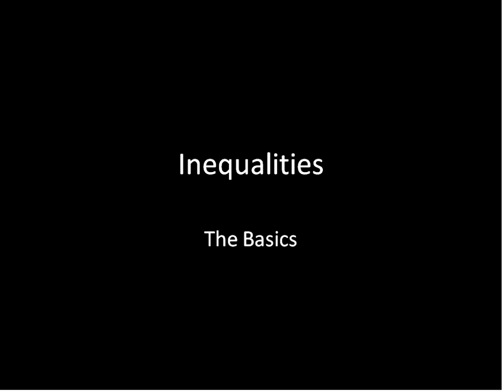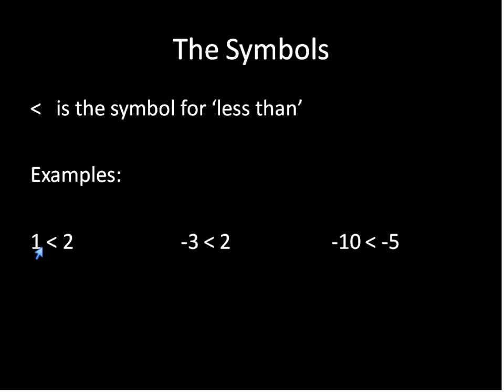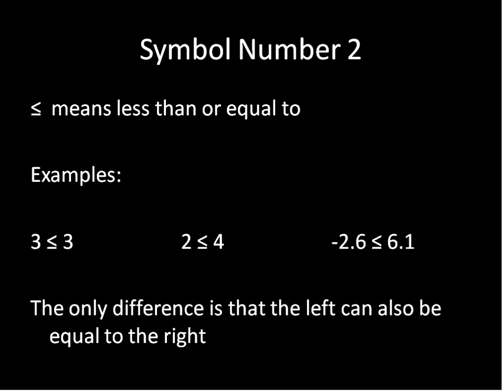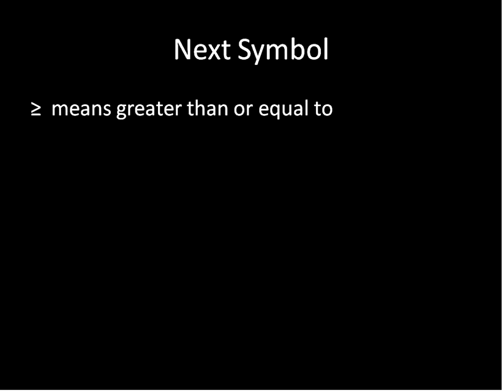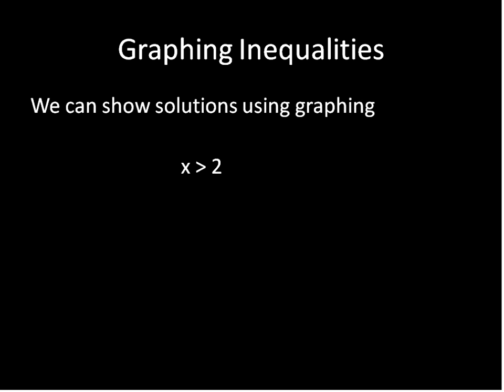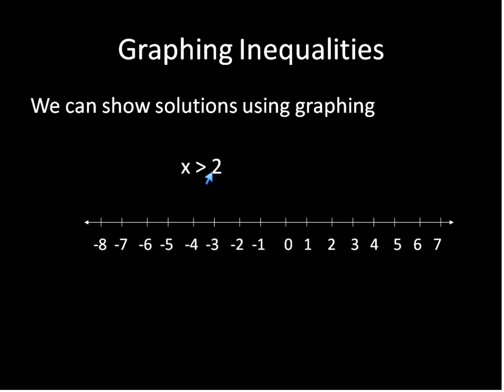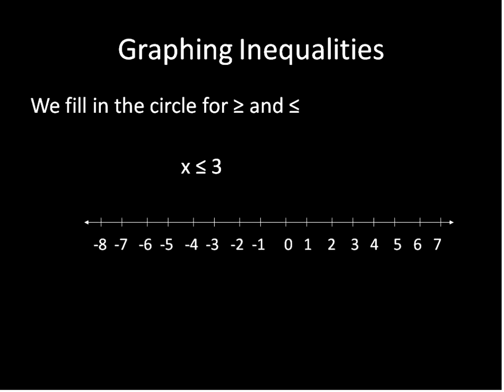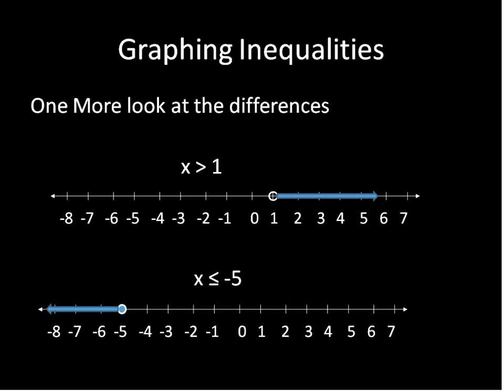Algebra: Solving Inequalities (Simplifying Math)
Mini-Lesson about inequalities and how to show an inequality using a number line.